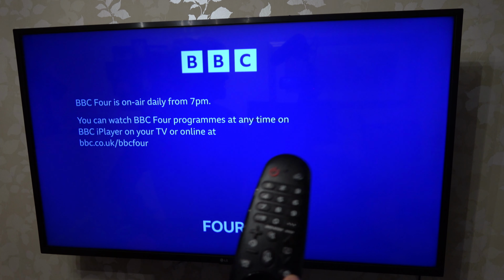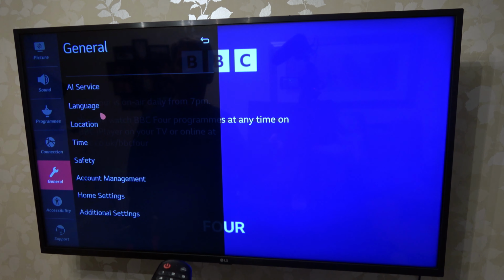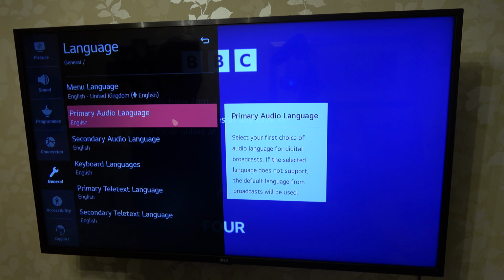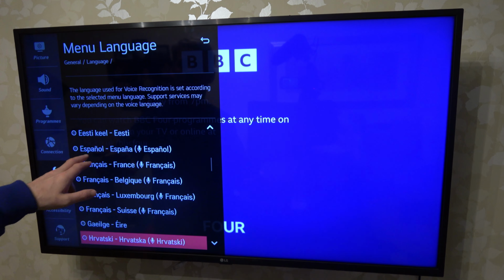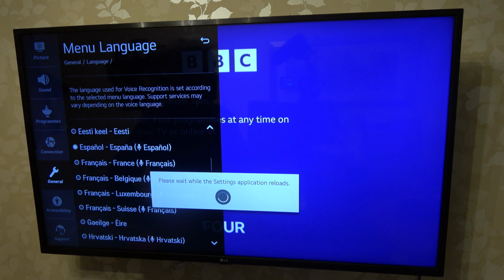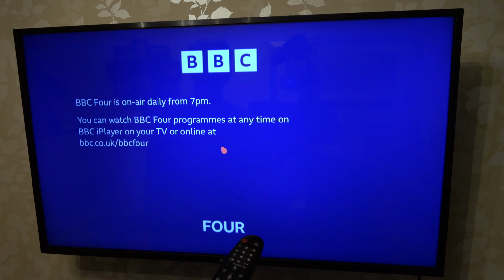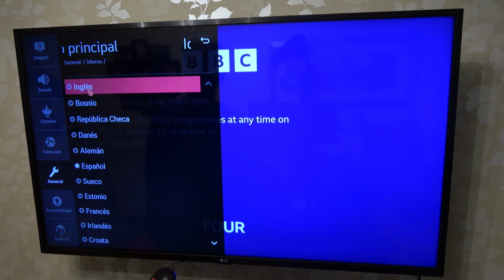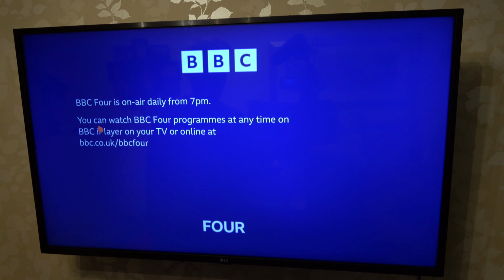How to Change Menu & Audio Language on LG TV - Beginners guide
In this short video we show how the menu and audio language settings cab be changed on a LG TV.